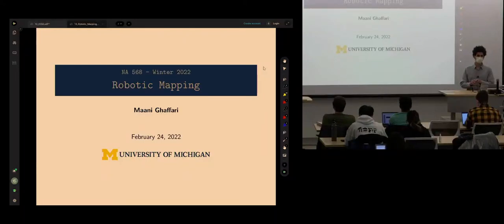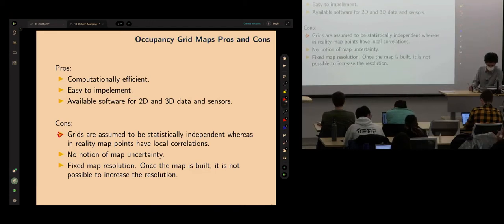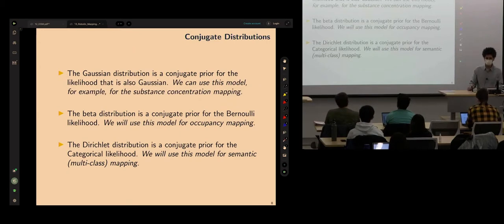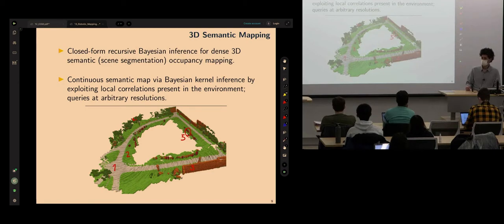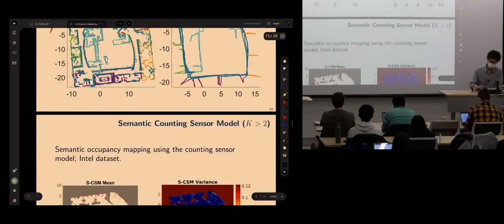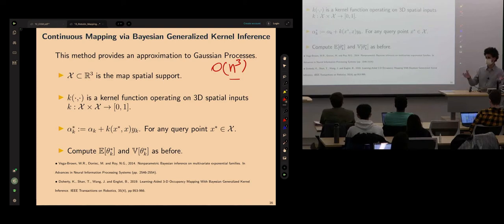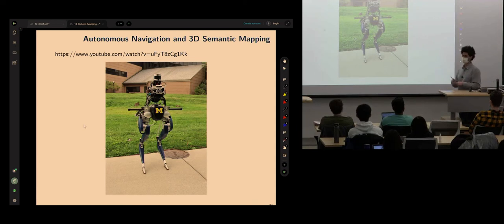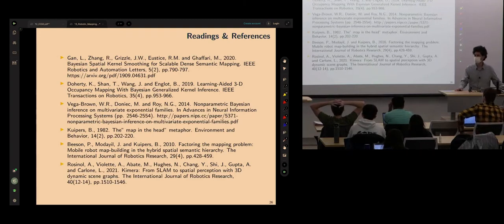Lecture 13-Robotics Mapping